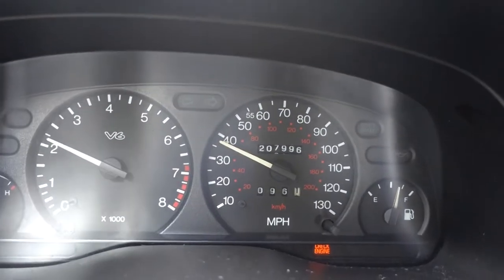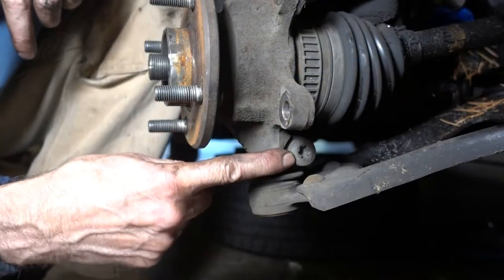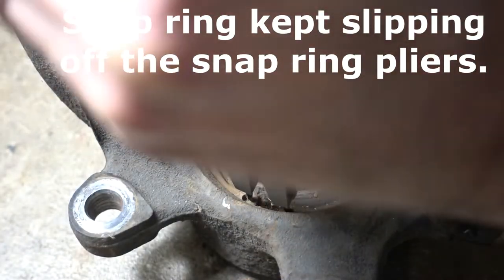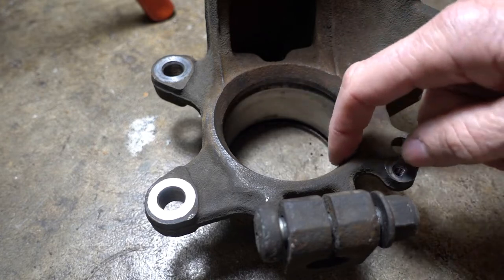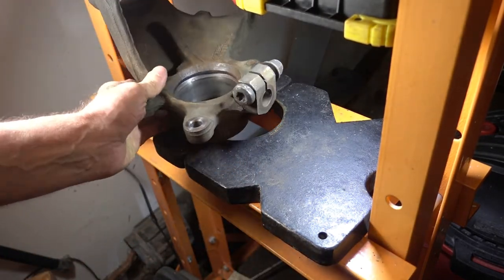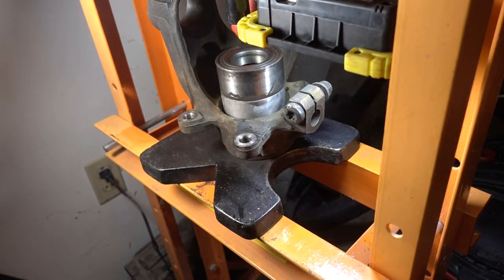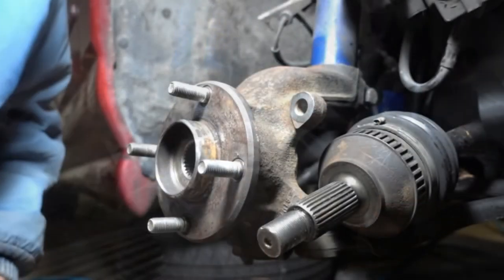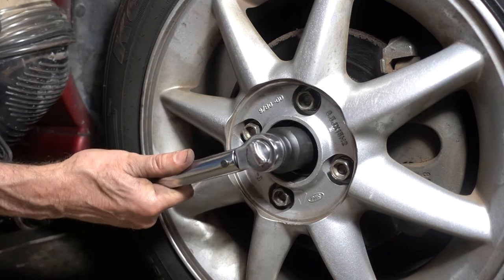Replacing the Front Wheel Bearing on a Ford Contour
This is a 1998 Ford Contour with a 2.5 Liter V6.  The process is similar among other manufacturers of front wheel drive vehicles.
Note the torque specifications have changed between the different model years of Contours.
I know my videos are long.  It's because they are detailed as my channel is geared to educating inexperienced youngsters.